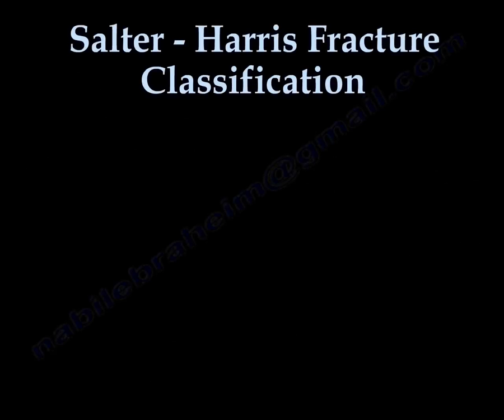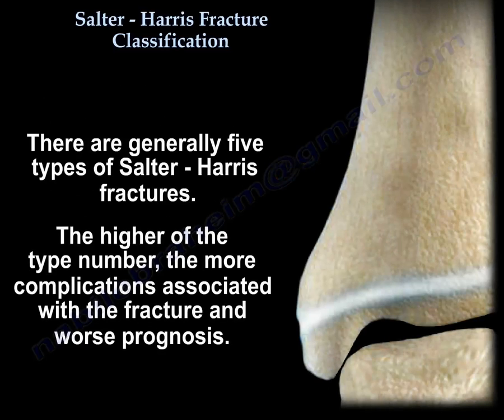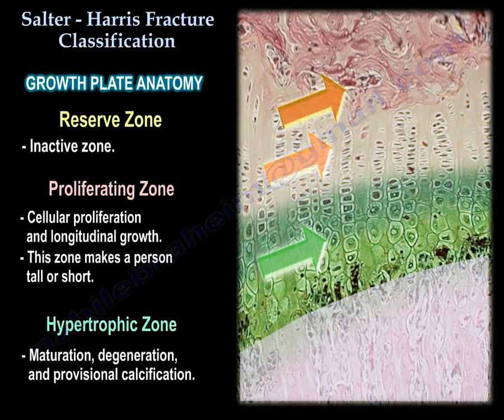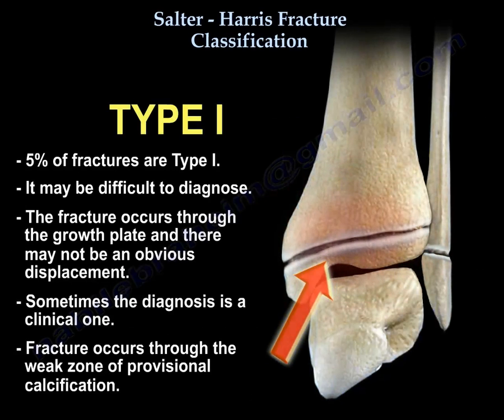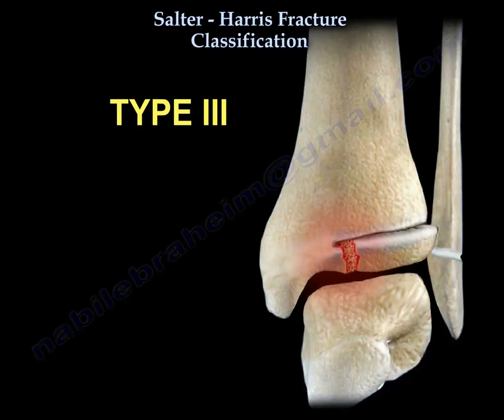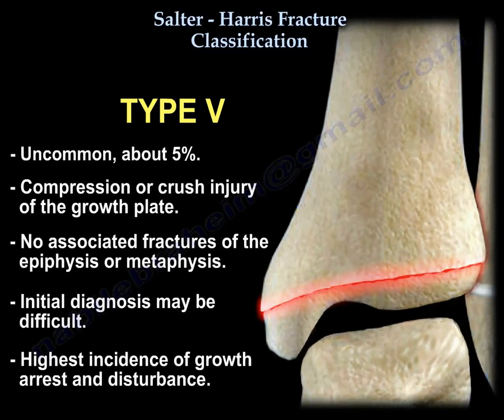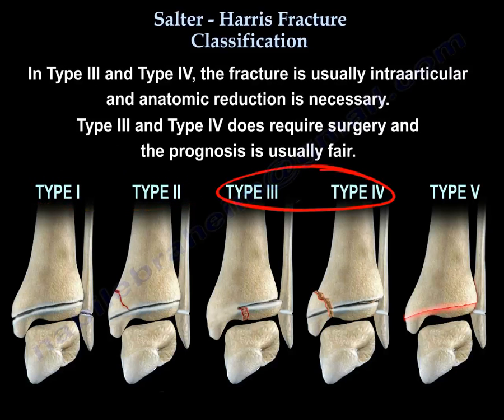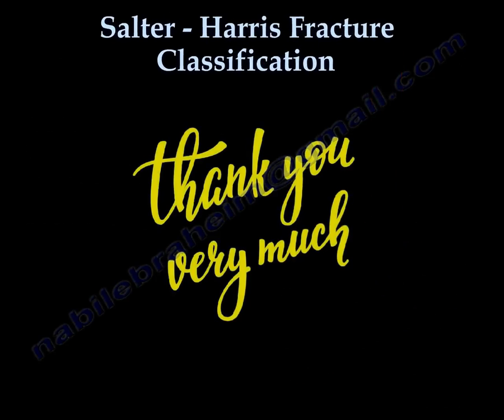Salter Harris Fracture Classification - Everything You Need To Know - Dr. Nabil Ebraheim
Dr. Ebraheim’s educational animated video describes the condition of Salter - Harris fracture, growth plate injury.